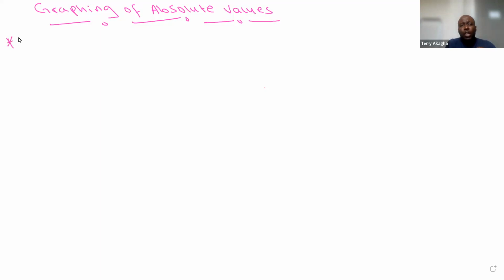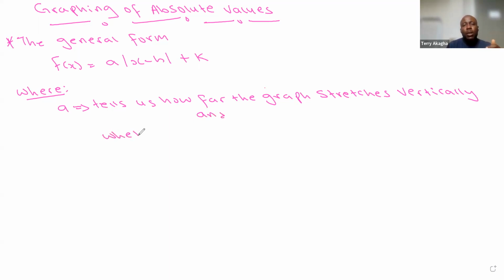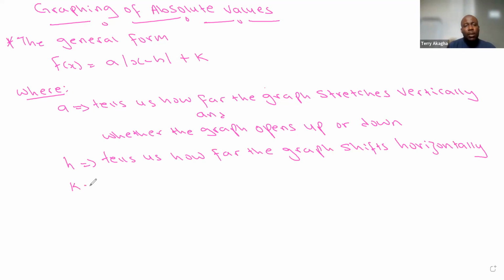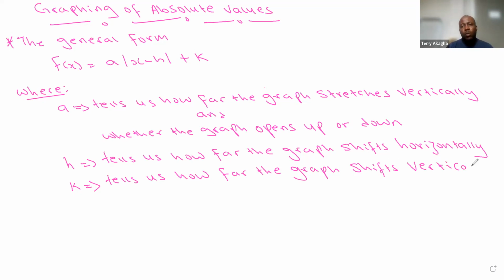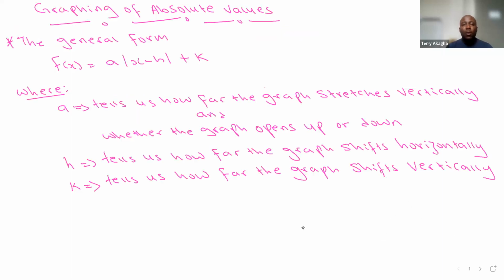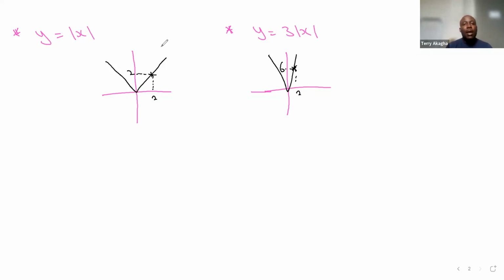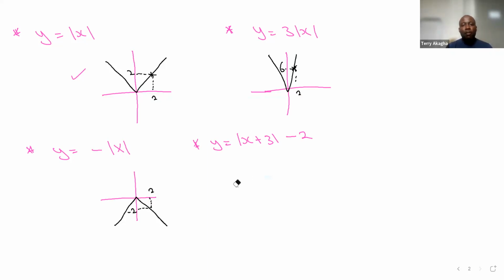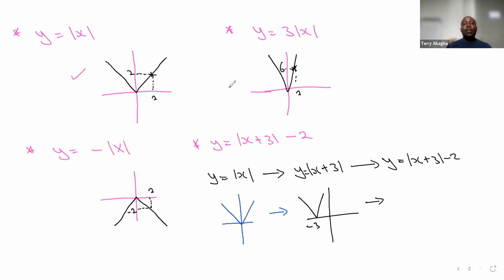2 of 12 - Graphing of Absolute values or Modulus Part 1- With Terry in 10 minutes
Here, I discussed how to draw graphs of absolute values( or modulus) using either the general formula or transformation of graphs knowledge.